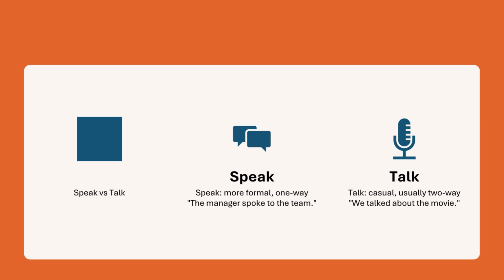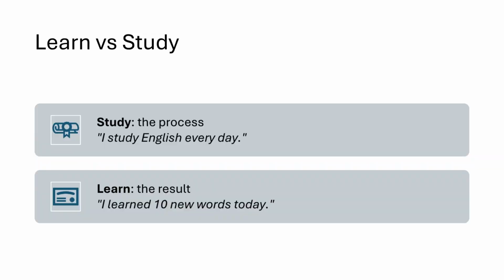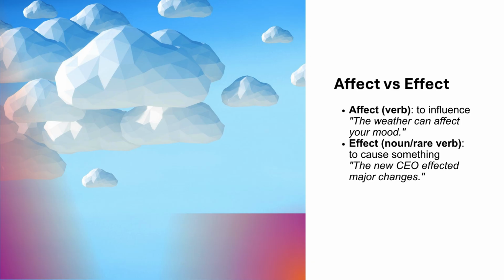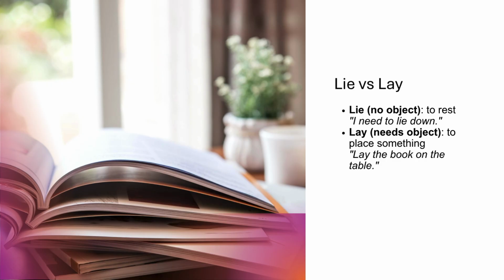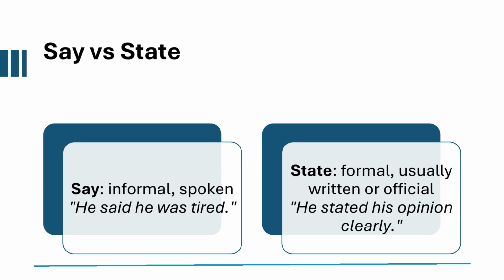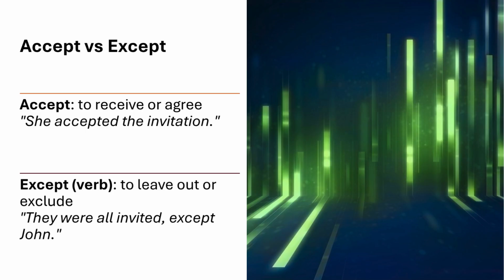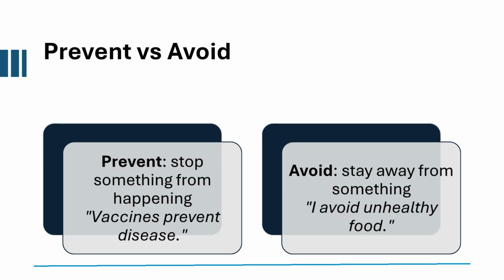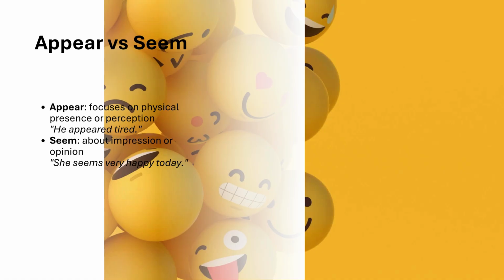“Confusing Verbs in English – Explained Simply”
“What’s the Difference? Say vs Tell, Speak vs Talk”                                                              “Think You Know English? These Verb Pairs Will Test You”